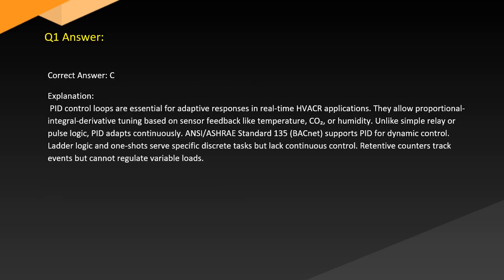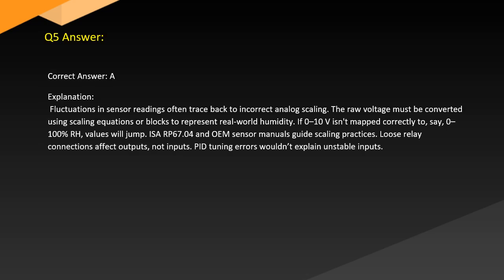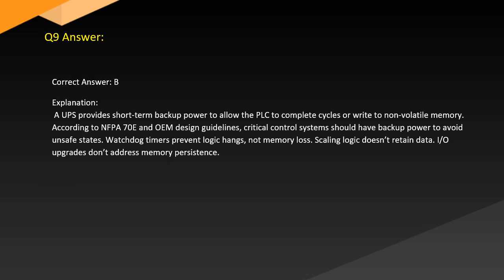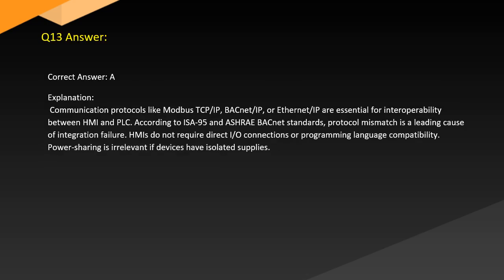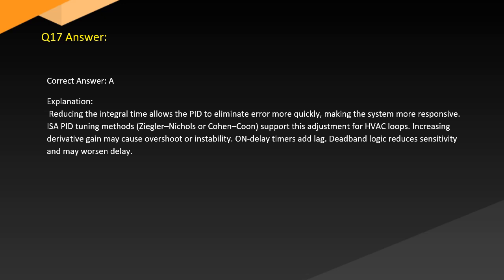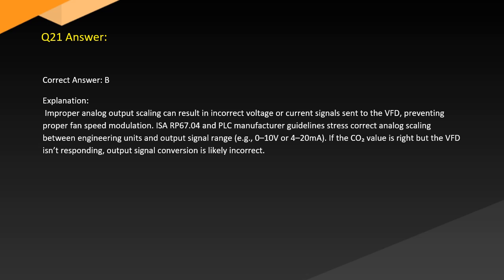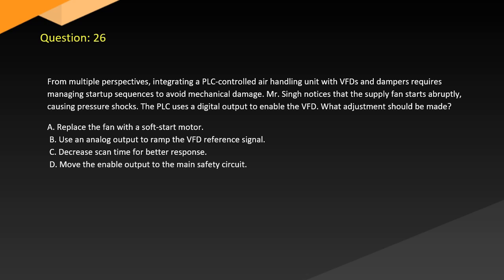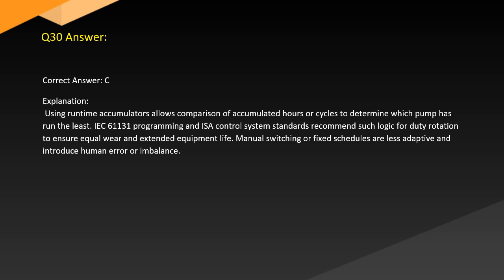HVACR Certified Programmable Logic Controller Technician HVACR PLCT